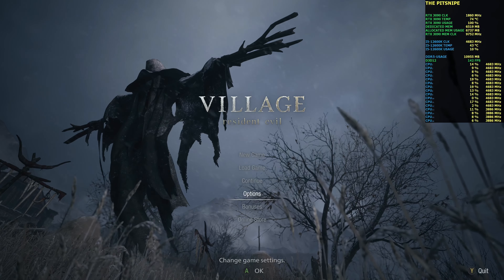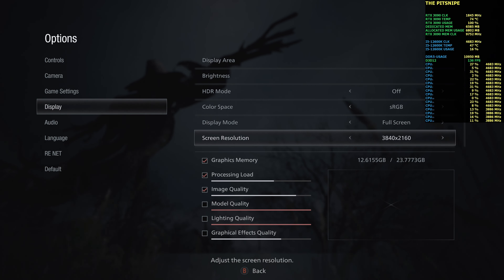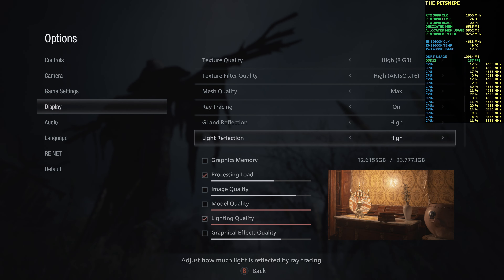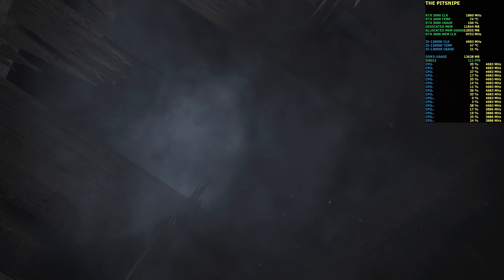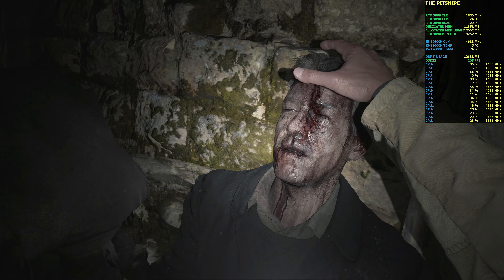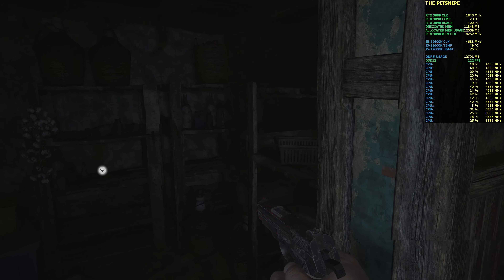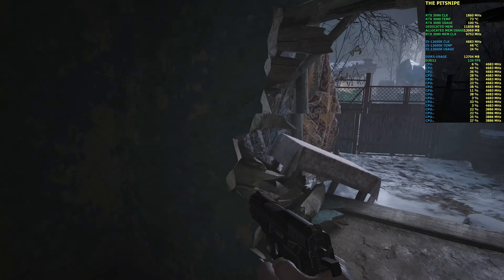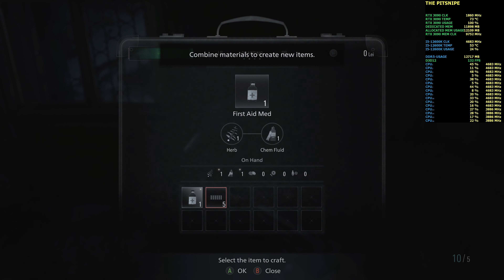RESIDENT EVIL VILLAGE | RTX 3090 | INTEL CORE I5-12600K | LG C1 OLED | NATIVE 4K | ULTRA SETTINGS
Resident Evil Village performance using the RTX 3090, Intel Core I5-12600K, LG C1 OLED at native 4K ultra settings.

System Specs:
GAMING PC NO.1
TV/MONITOR: LG C1 OLED
CPU: INTEL CORE I5-12600K
MOBO: MSI MEG Z690 UNIFY GAMING
FAN CONTROLLER: CORSAIR ICUE COMMANDER CORE
GPU: EVGA RTX 3090
NVME SSD: SAMSUNG 970 EVO 500 GB
NVME SSD: NVME SSD: SABRENT ROCKET PCI-E 4.0 1 TB
NVME SSD: SEAGATE FIRECUDA 530 PCI-E 4.0 2 TB
SYSTEM RAM: CORSAIR VENGEANCE DDR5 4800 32 GIGS
PSU: EVGA SUPERNOVA 850 GA 80 PLUS GOLD
CASE: LIAN LI O11 DYNAMIC EVO (BLACK)
CPU COOLER: CORSAIR ICUE H150I ELITE LCD

EDITING/GAMING/ RECORDING PC NO.3
CASE PHANTEKS ECLIPSE P600S
MONITOR: 27” ACER XB270HU
MONITOR: DELL 27” S2716DGR 144 HTZ 2560 X 1440P TN PANEL
CPU: AMD RYZEN 9 3900X
CPU COOLER: (AIO) NZXT KRAKEN X73
FAN CONTROLLER: CORSAIR ICUE COMMANDER PRO
GPU: EVGA GEFORCE RTX 2080
MOBO: MSI MEG ACE X570
NVME SSD: SAMSUNG 980 PRO (OS)
NVME SSD: SAMSUNG 960 EVO 500 GB
NVME SSD: SAMSUNG 970 PRO 500 GB
NVME SSD: A-DATA XPG SX8200 PRO 1TB
SSD: SAN DISK SOLID STATE DRIVE 120 GB
SYSTEM RAM: G.SKILL TRIDENT Z ROYAL DDR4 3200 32 GB
GAME CAPTURE CARD: ELGATO 4K60 PRO MK2